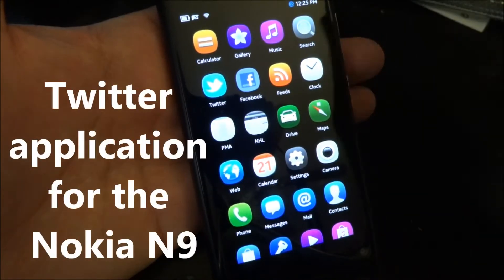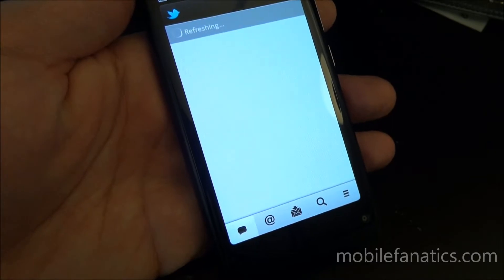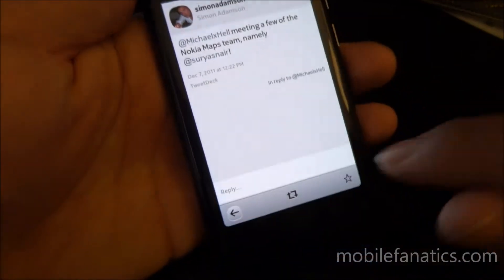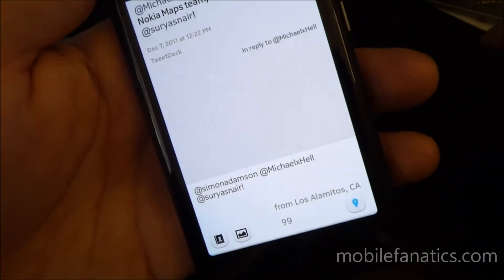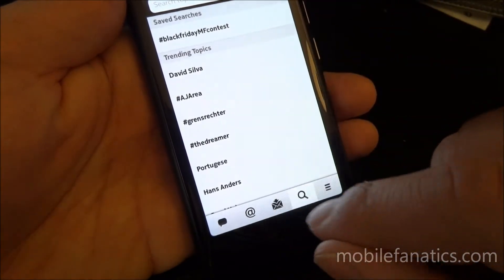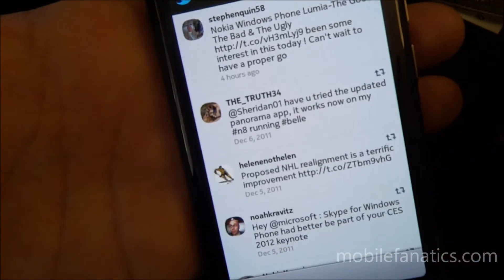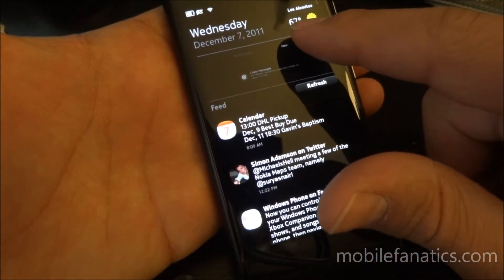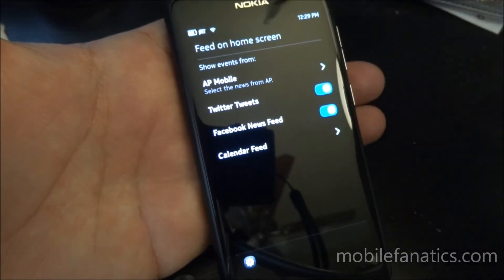Review: Twitter application on the Nokia N9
This is the Twitter app for the Nokia N9. We look at how it works after the N9 got a firmware update. Enjoy!